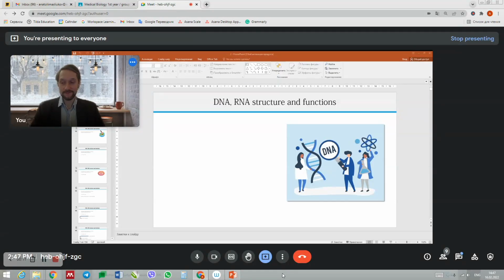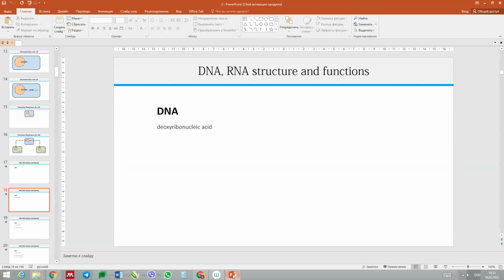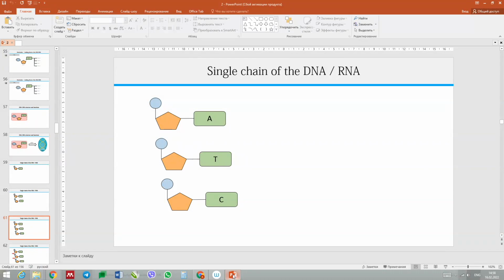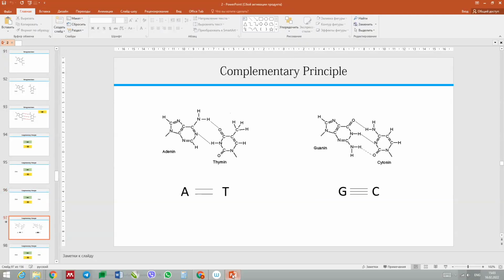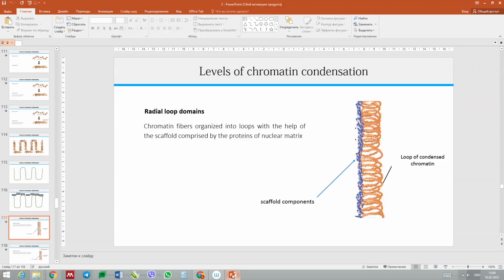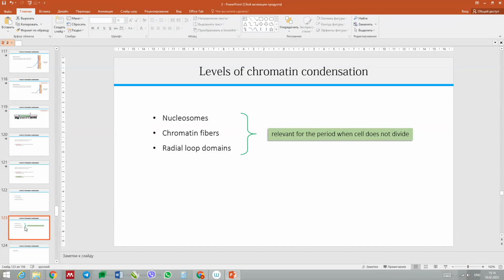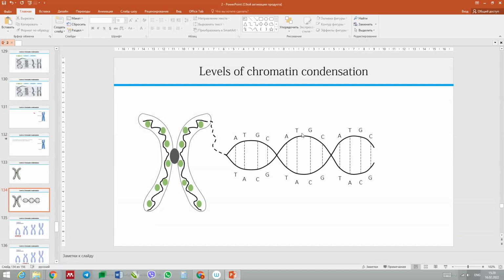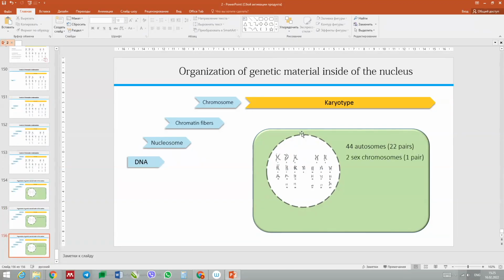DNA_RNA structure and functions